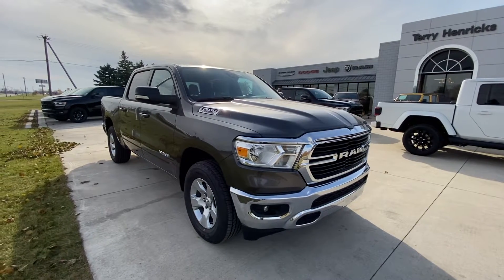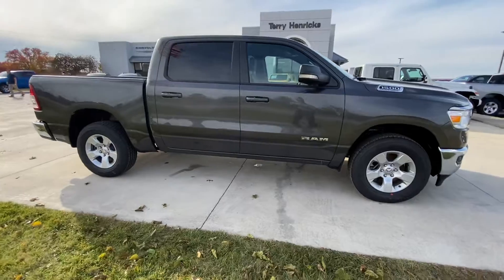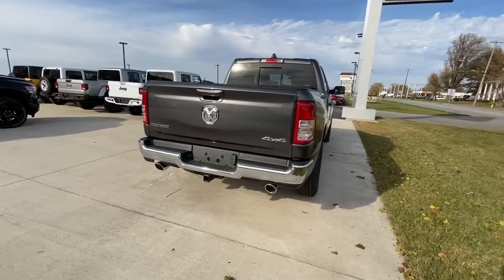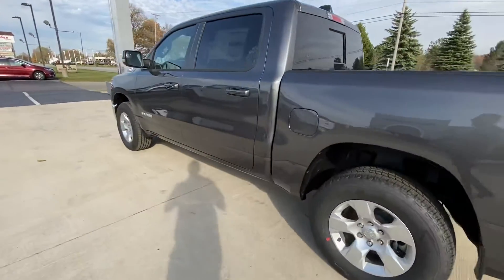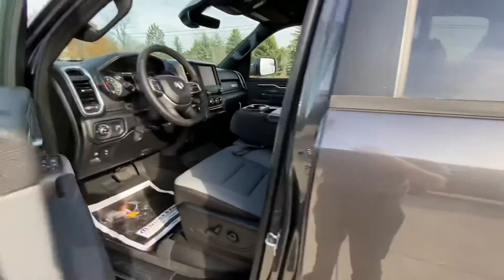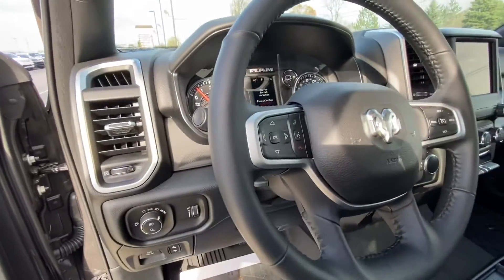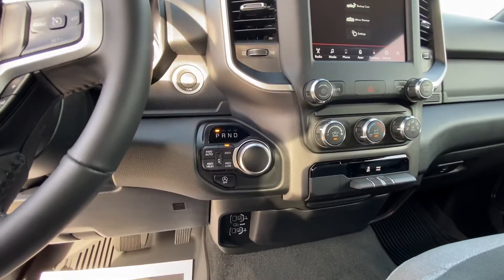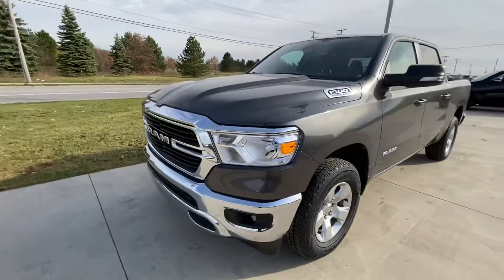New 2021 RAM 1500 Bighorn Walk Around (N21025)